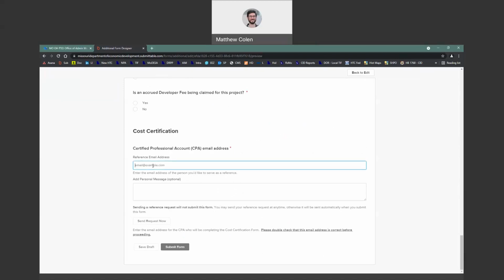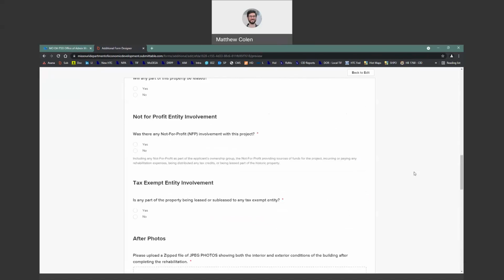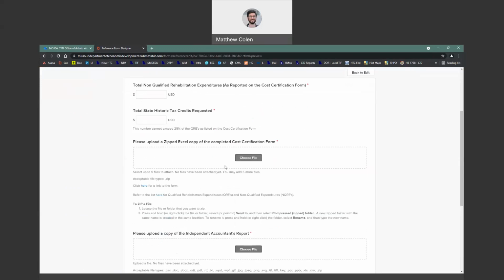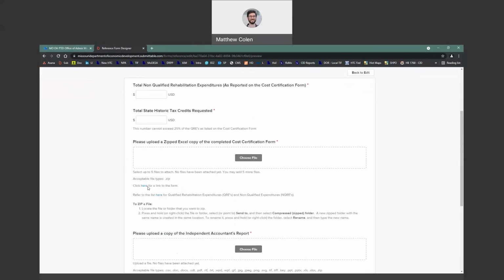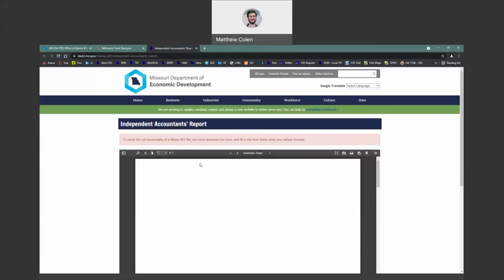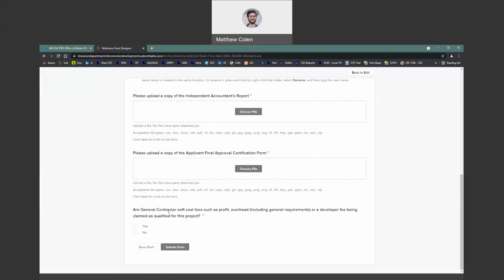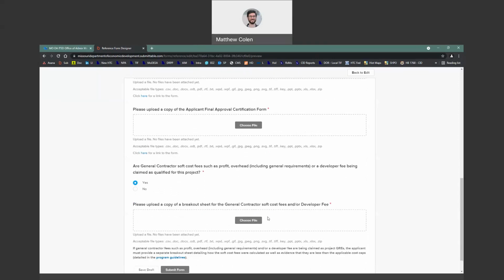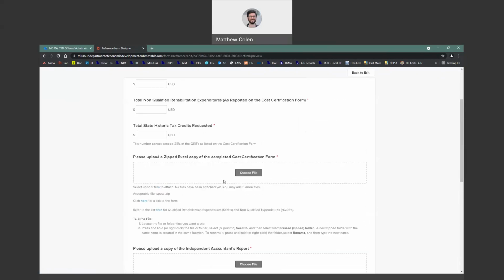Documents Needed for Cost Certification